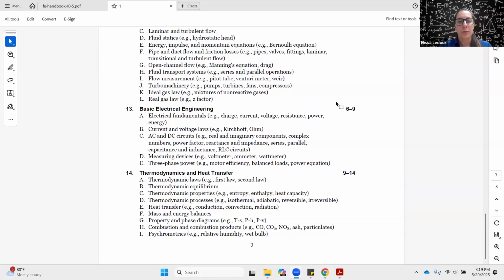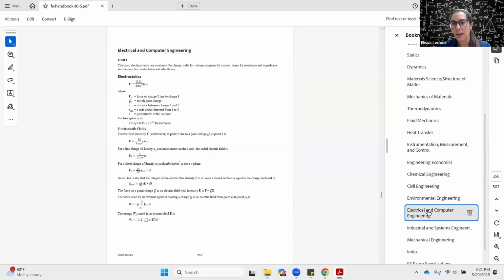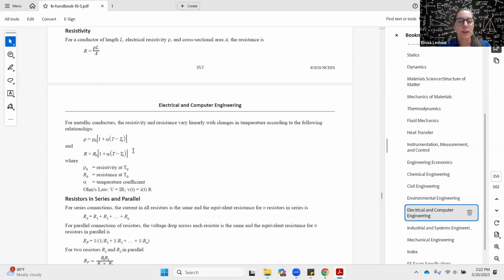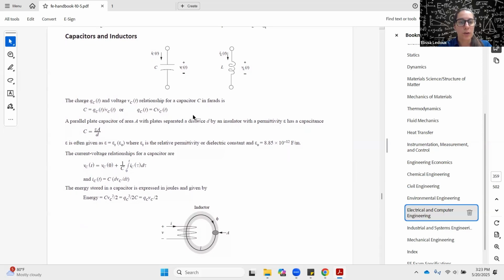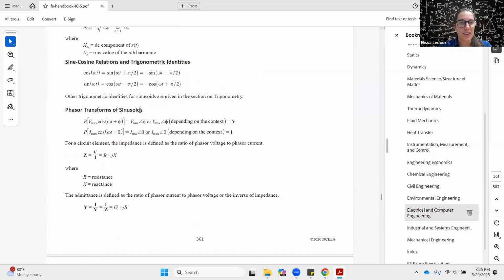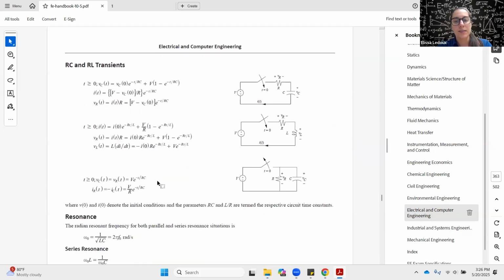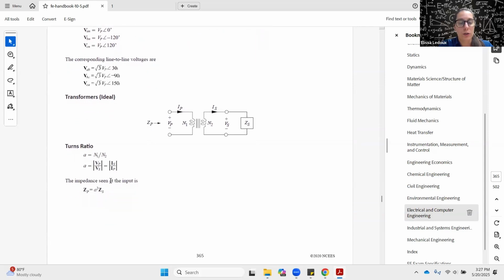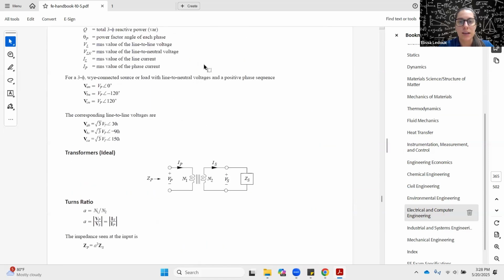What's on the FE? Electricity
This video explains the basic electrical engineering topics on the FE Other Disciplines exam and what's in the handbook.
00:00  Intro
00:03  What's on the FE Exam?
01:14  What's in the Handbook?
09:16  What's in the LMS? (for ENGR 4500 Course)